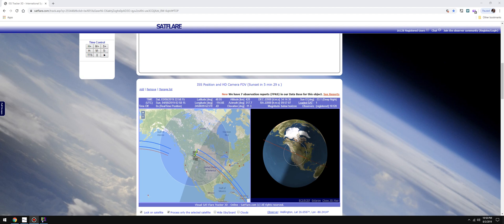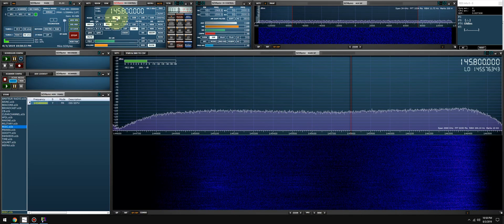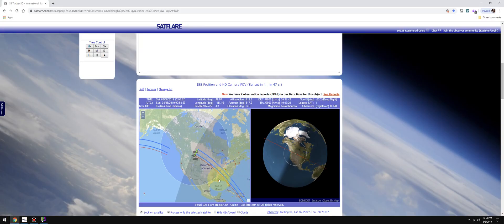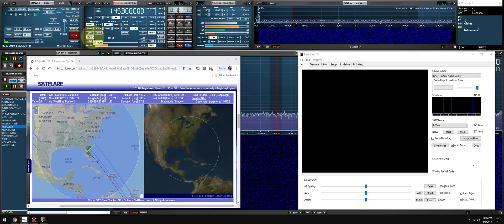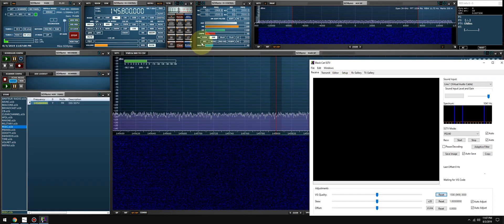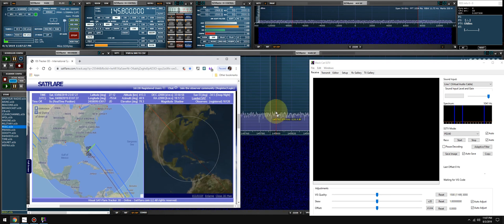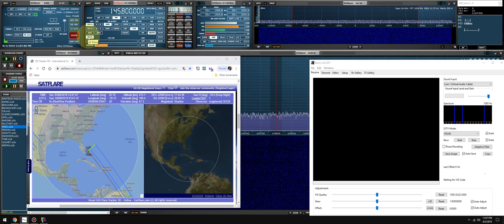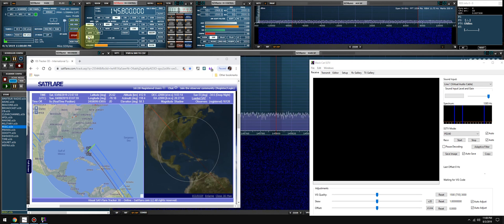SDRuno decoding SSTV from the ISS: P2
We will attempt this again and continue  on with part 3